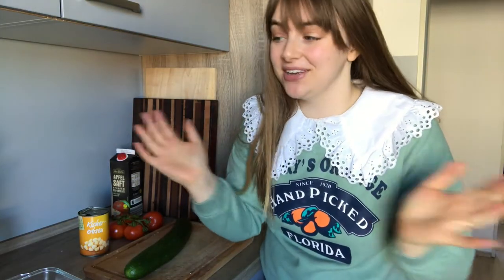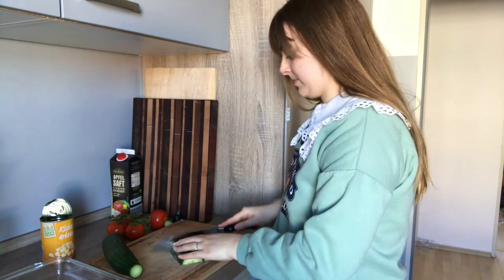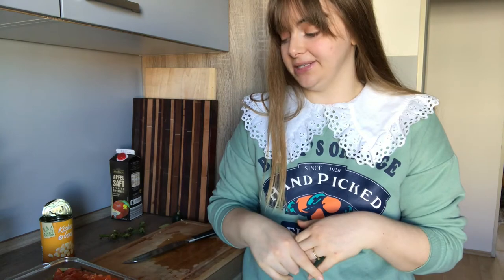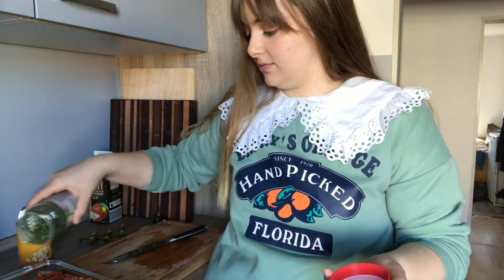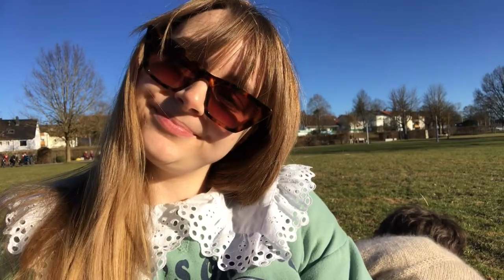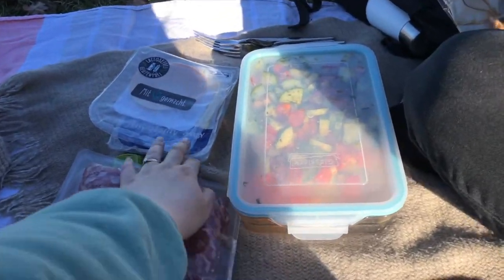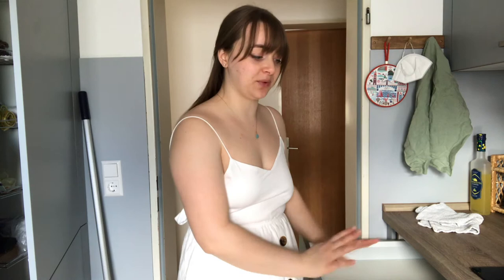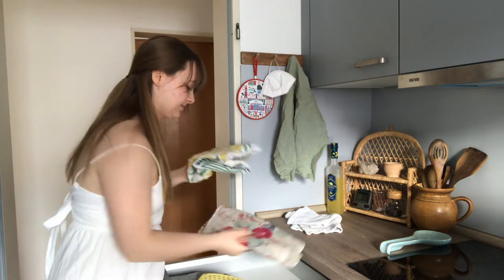KITCHEN ORGANIZATION VLOG |organizing our new European kitchen & having our first picnic in the park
Hey Friends and welcome back! I had so much making this video and I hope you all enjoy it! Getting this new kitchen has really made a huge difference for us with cooking baking & I'm excited to share more nutrition based content with you all!